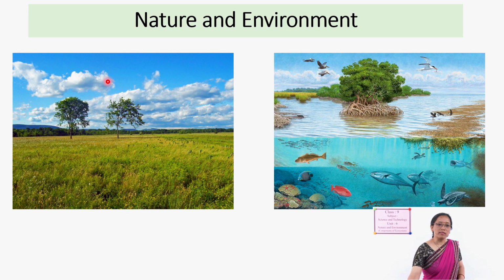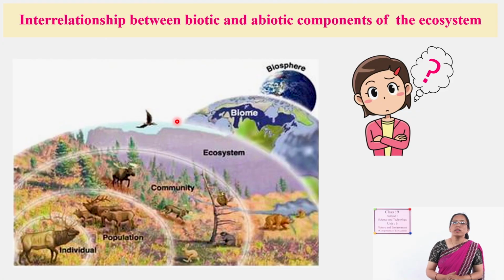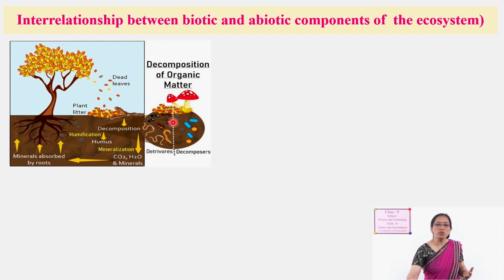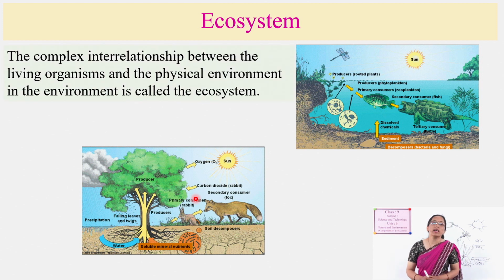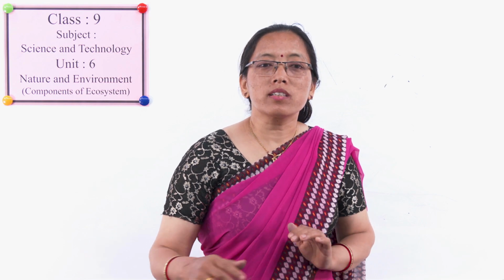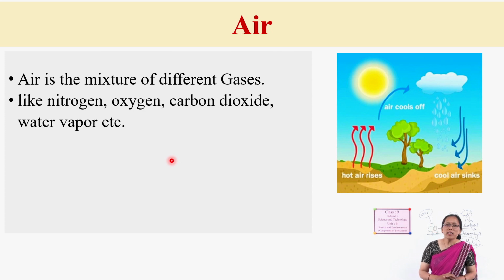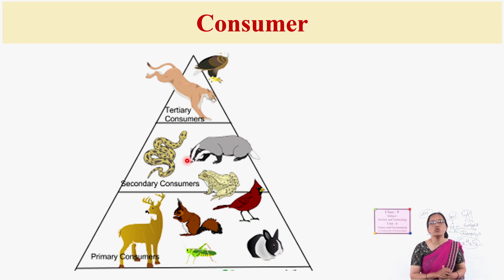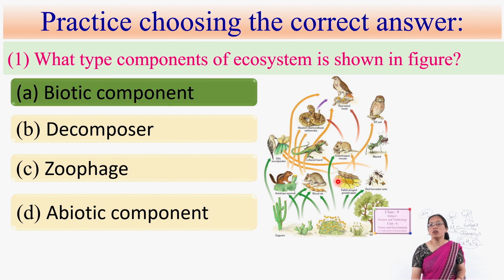[EN] 39 Class 9 Science Unit 6 Nature and Environment Components of Ecosystem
Class: 9
Subject: Science
Unit/Lesson: 6 Nature and Environment Components of

सानोठिमी, भक्तपुर
© Center For Education and Human Resource Development
Sanothimi, Bhaktapur